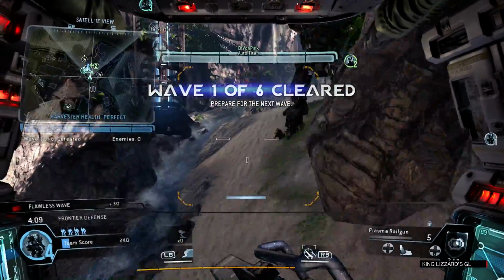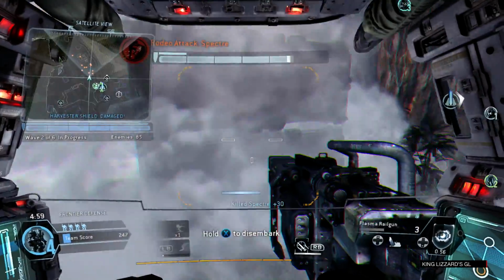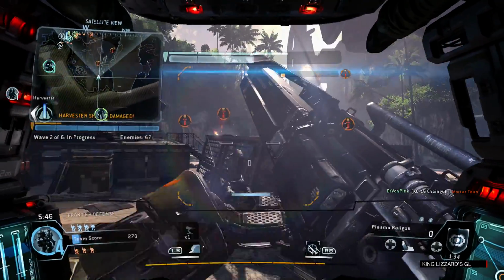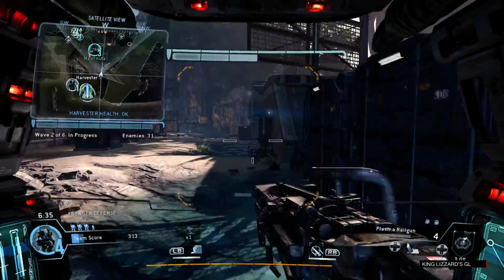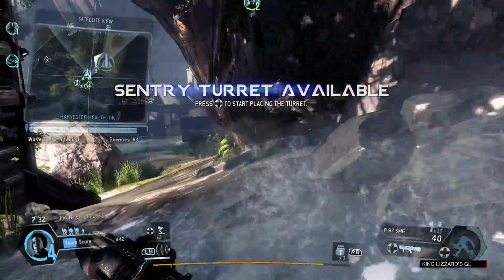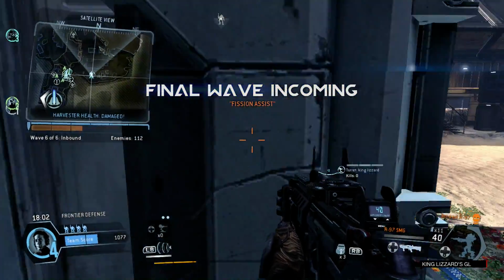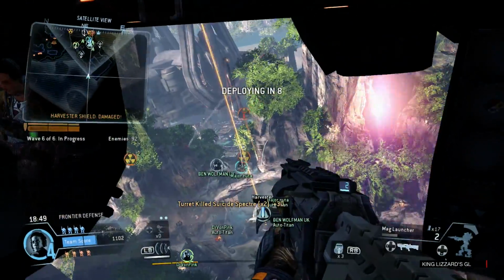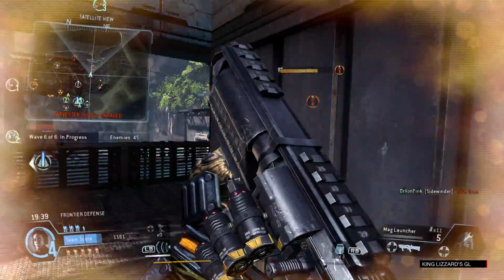TITANFALL FRONTIER DEFENSE 1 at LAGOON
Join me for TITANFALL HORDE action at the map LAGOON on XBOX ONE.  Filmed in full HD 1080p, without commentary.